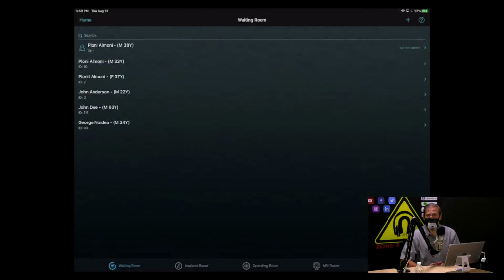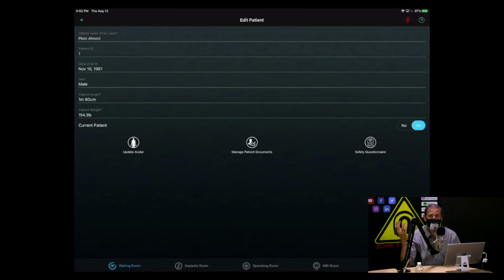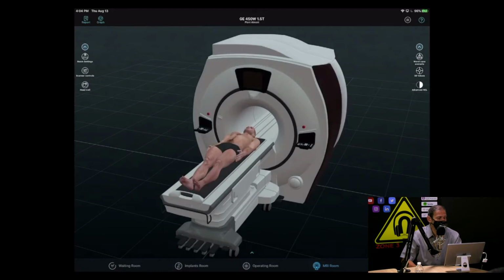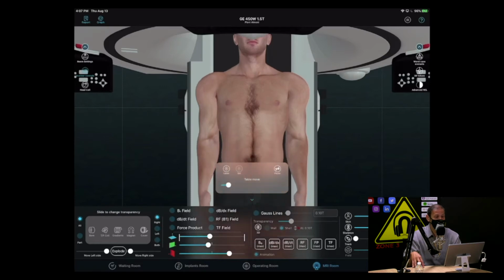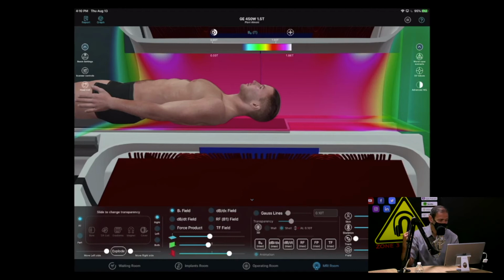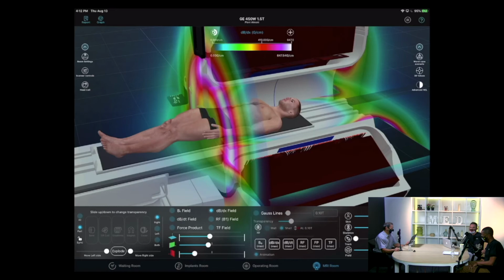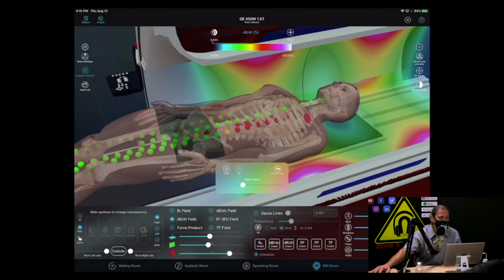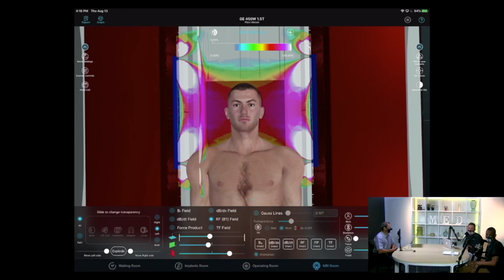Z3P Clip: MagnetVision App Demo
In this MRI Podcast Clip, Dr. Emanuel Kanal, MD, an MR safety expert, educator, and renowned Radiologist from the University of Pittsburgh walks us thru his MRI Environment Simulator App MagnetVision.

The MagnetVision app is a 3D MR environment simulator that produces a detailed interactive way of visualizing the relative field exposure risks of performing the anticipated MR exam in the selected  MR scanner being modeled. This provides precise feedback and even quantifies the exposure levels to the various energies/fields used in the MR imaging process.